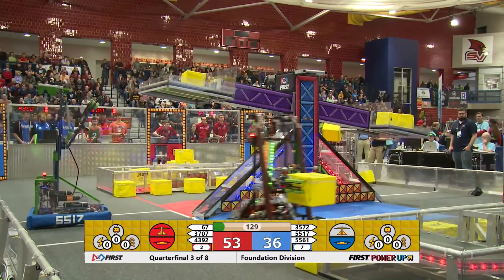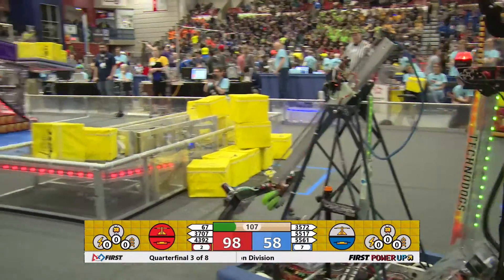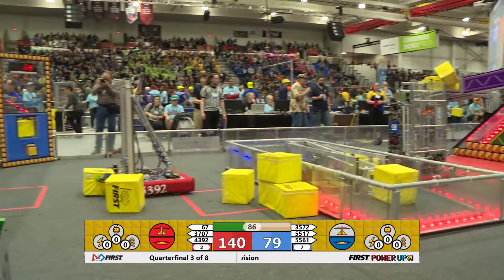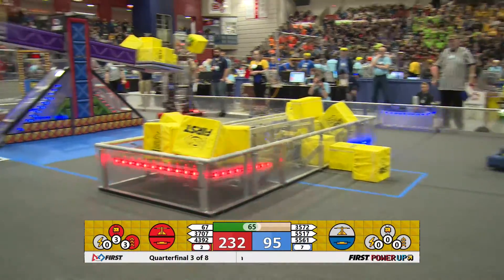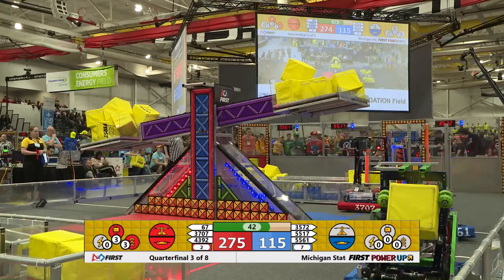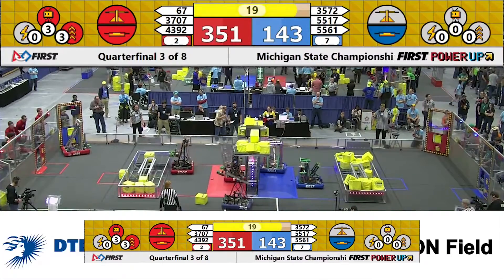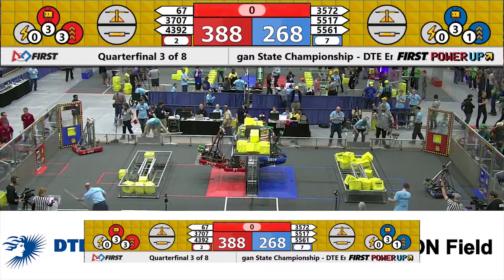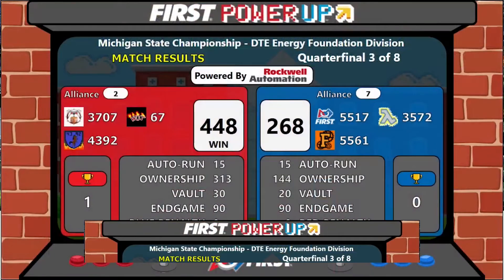2018 MSC DTE Field Quarterfinal 3 of 8 RoboZone TV